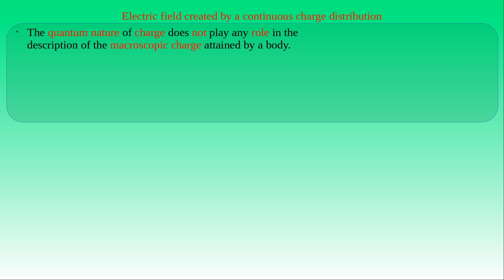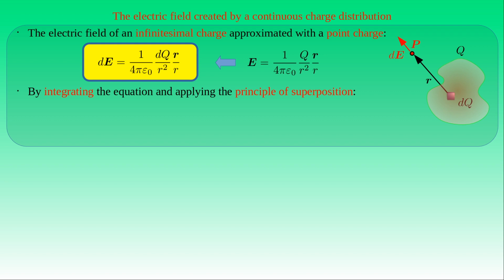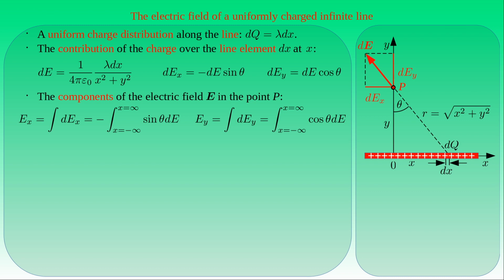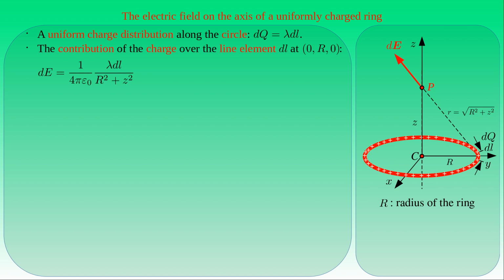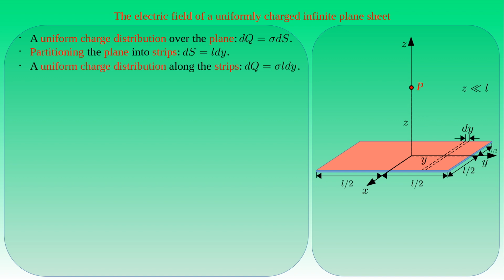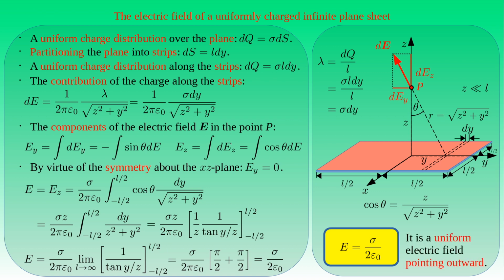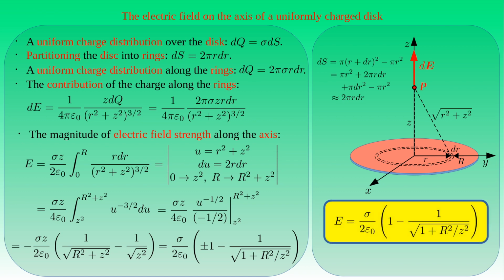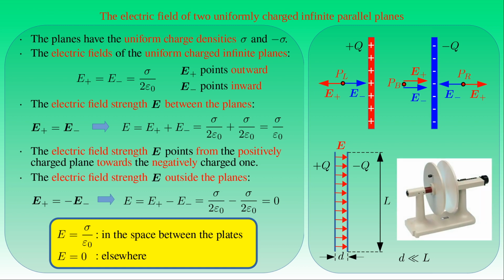The electric field of a continuous distribution of charge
It is a presentation on the electric fields generated by some continuous distribution of charge. Lnear, surface and volume charge density is defined and the electric fields for a uniform charge distribution along a line and a ring are determined. For surface charge distribution the electric fields due to an infinite uniformly charged plane sheet and a disk are also discussed here. Then the electric field created by two uniformly charged infinite parallel plane is studied.